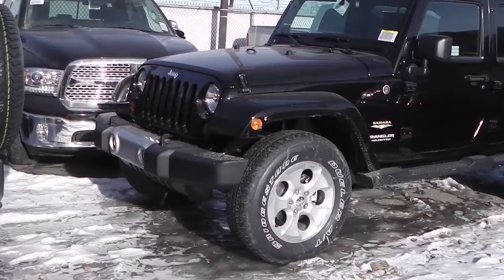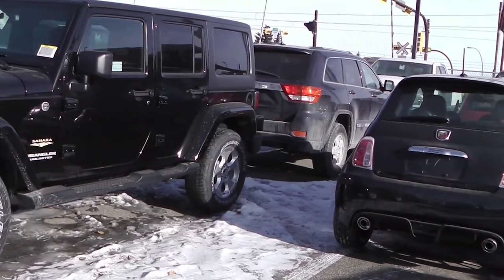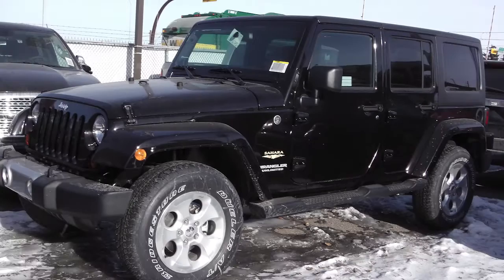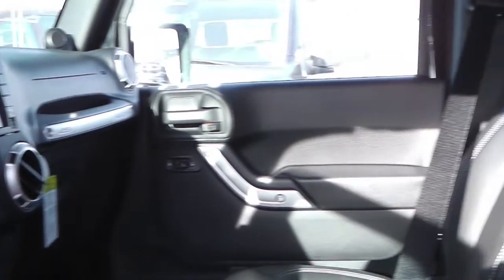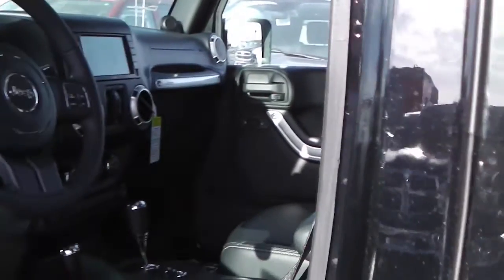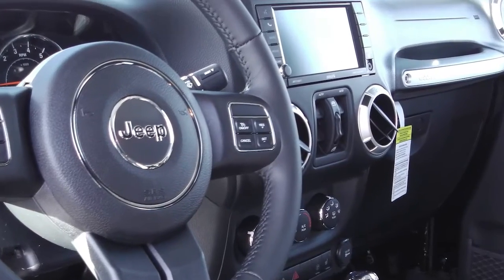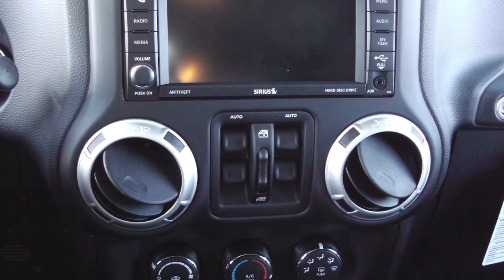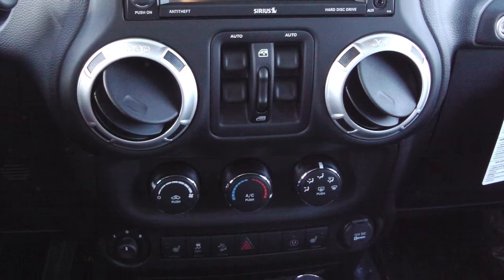2013 Jeep Wrangler Sahara for Sean - Eastside Dodge - Calgary, Alberta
815 36 Street North East,
Calgary, AB T2A 4W3